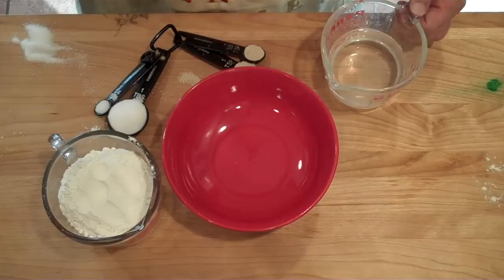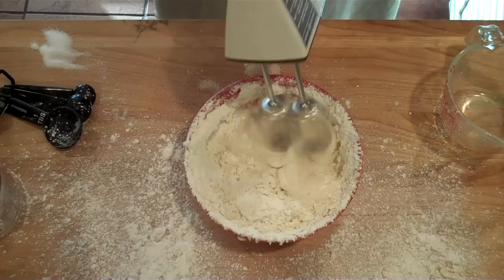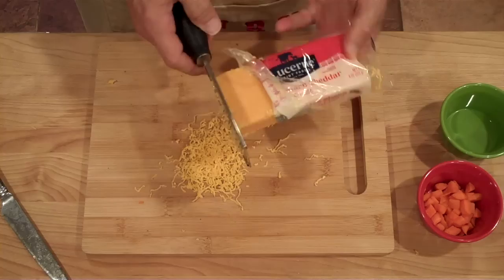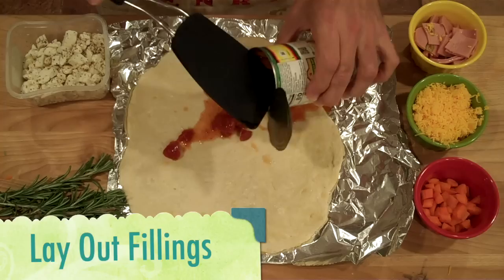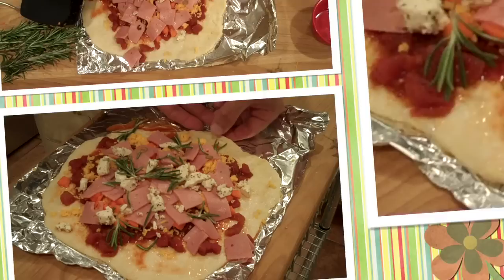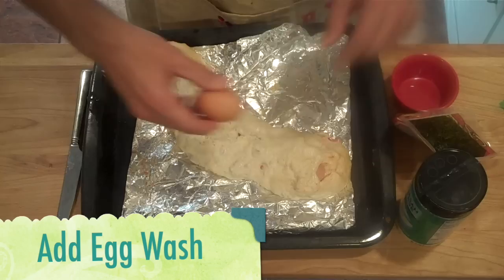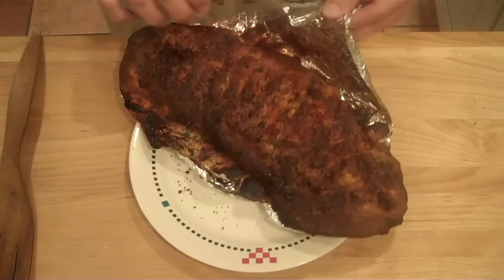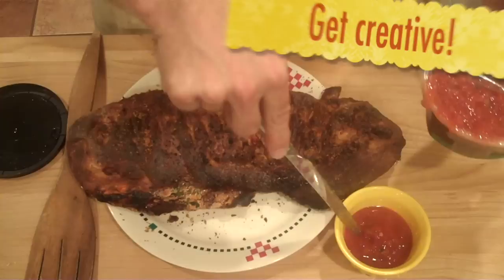Henry's Kitchen - Jersey Style Stromboli